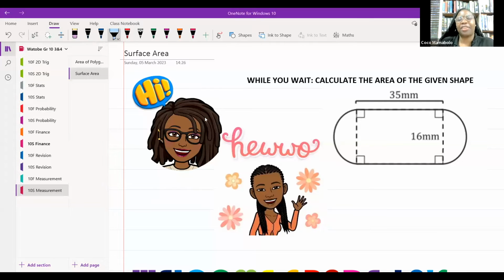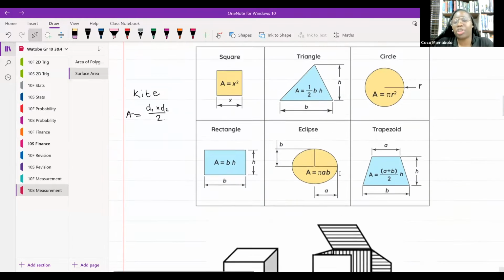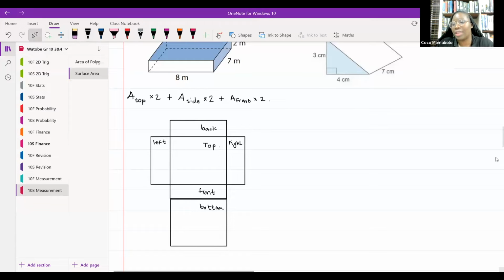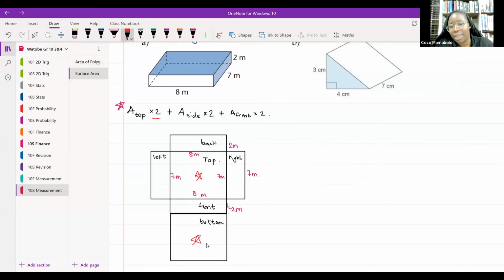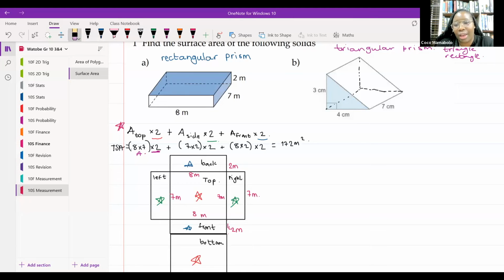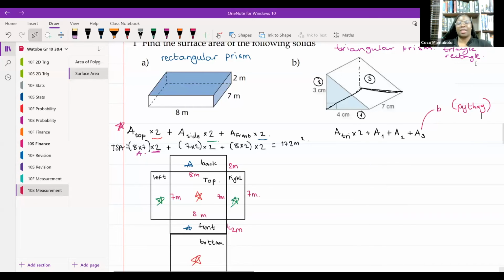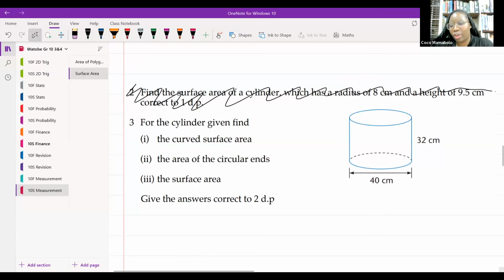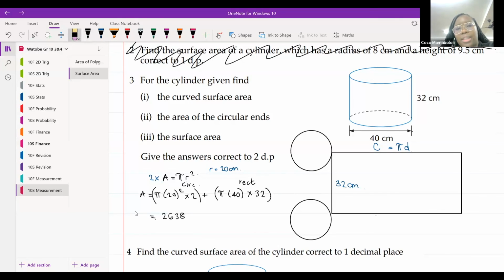Grade 10- Measurement (surface area)